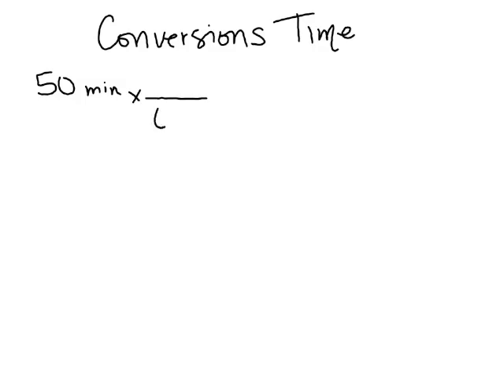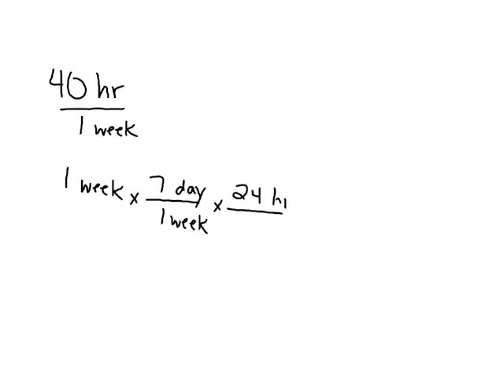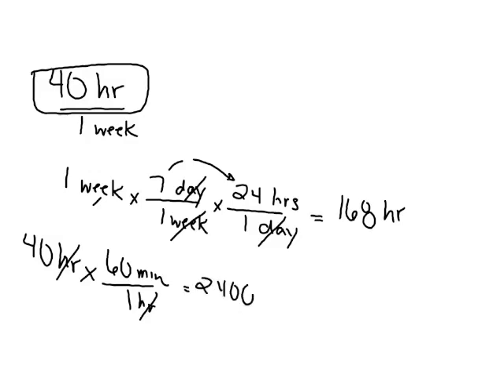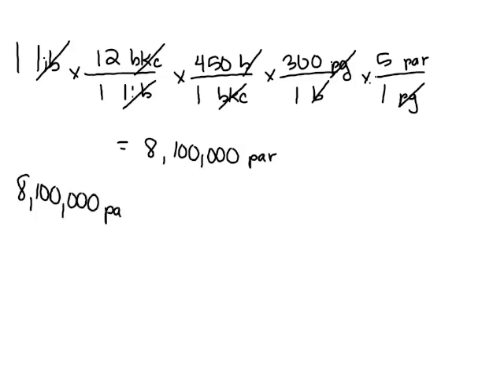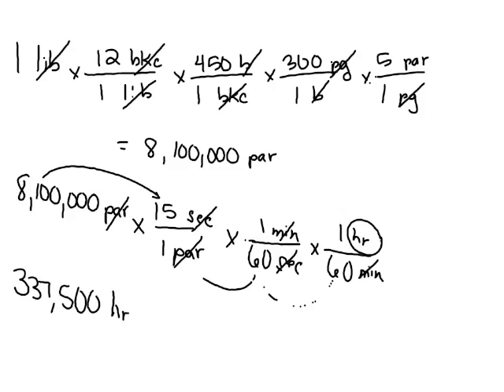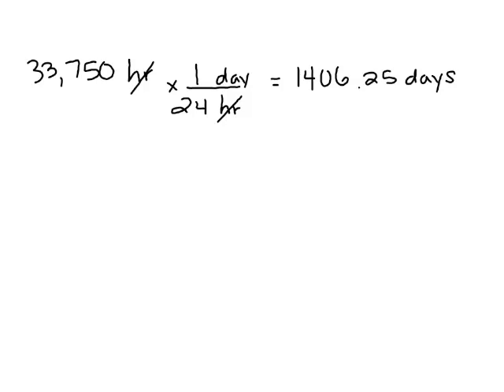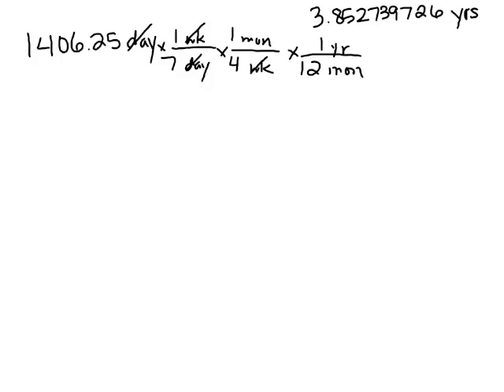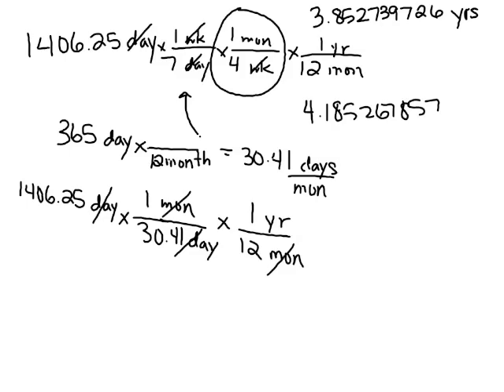Lecture 3-6 Converting Time